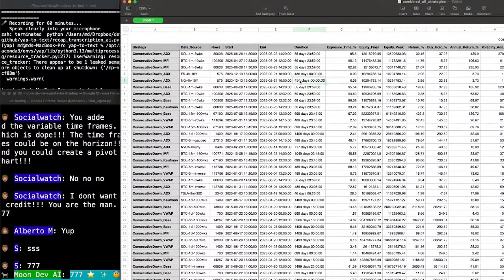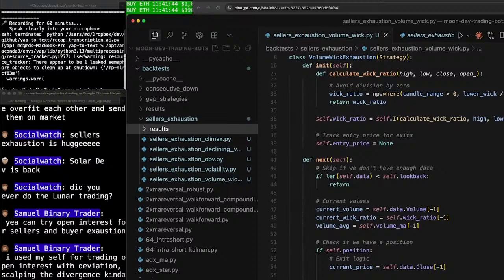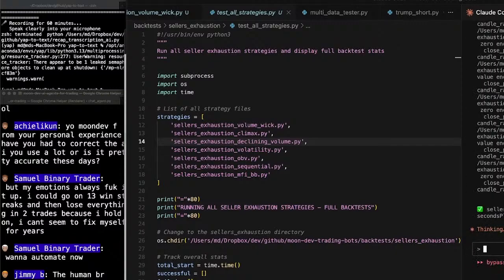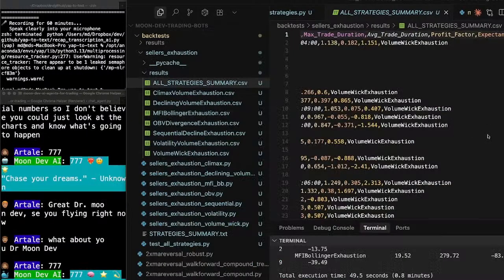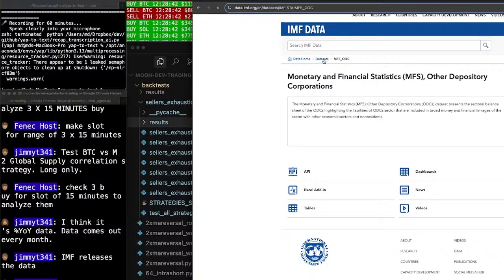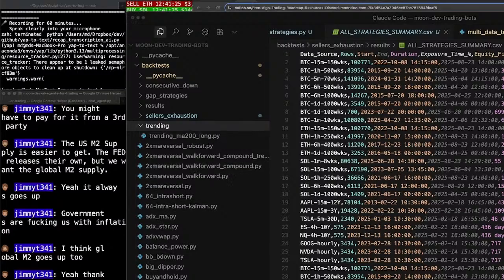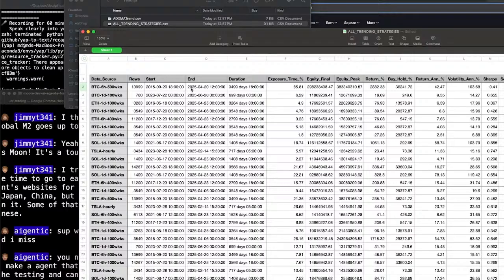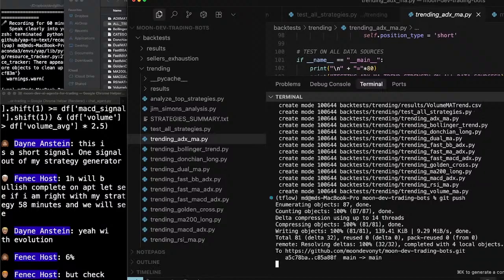AI Trading Bot Found Me $47K While I Slept